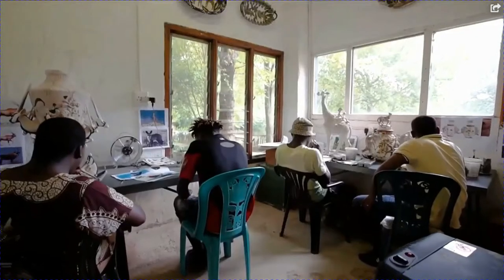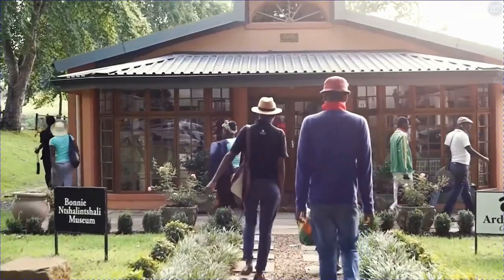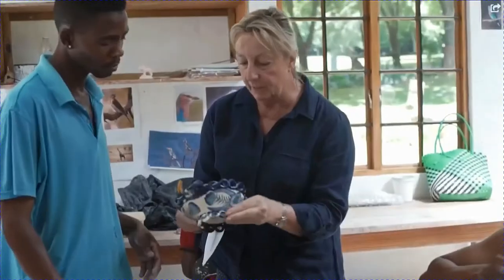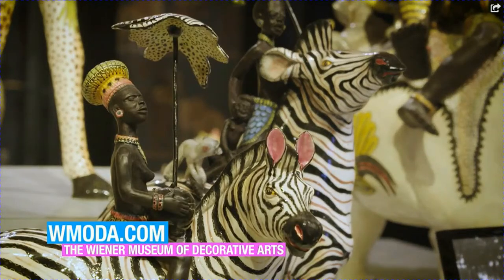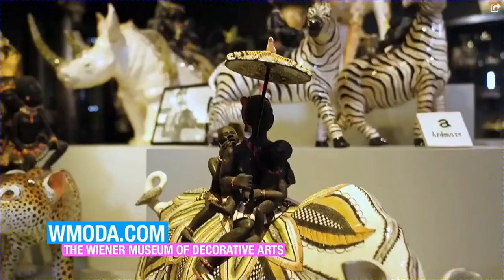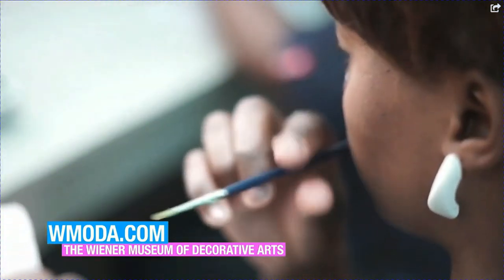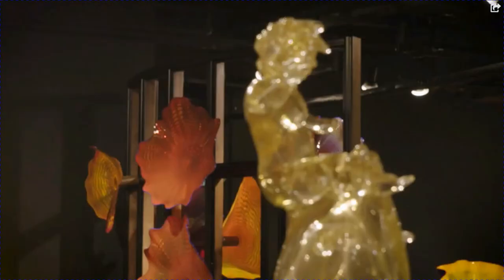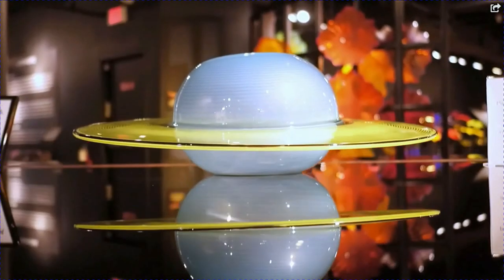Louise Ardmore SOFLO Health WPLG Local 10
A clip featuring Ardmore Ceramics at WMODA from the SOFLO Health WPLG Local 10 TV show.